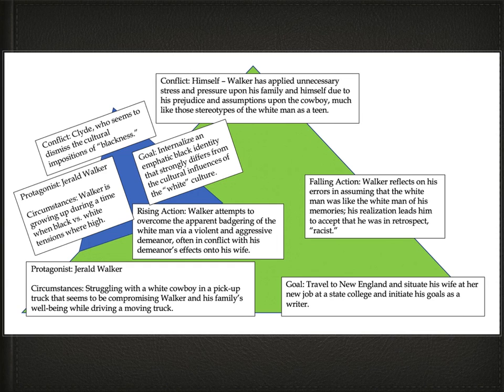Overview of Scattered Inconveniences by Jerald Walker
The following presentation provides an overview of the content and structure of Jerald Walker's narrative, "Scattered Inconveniences."